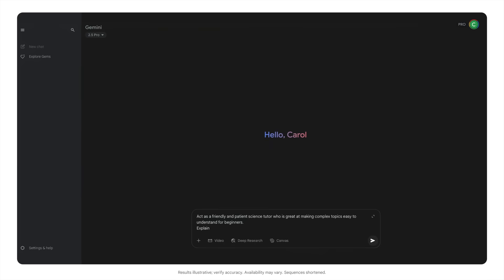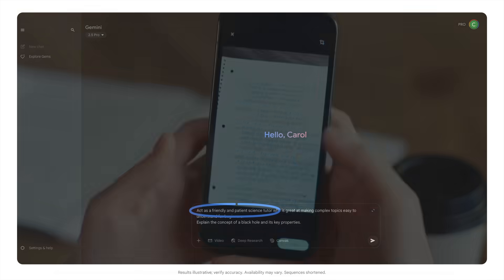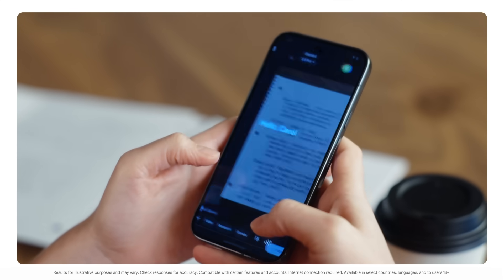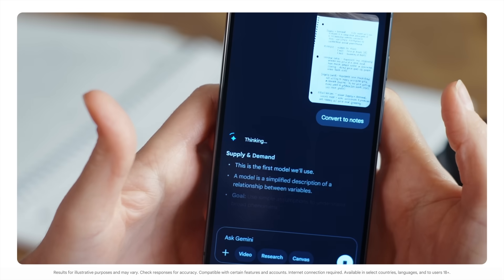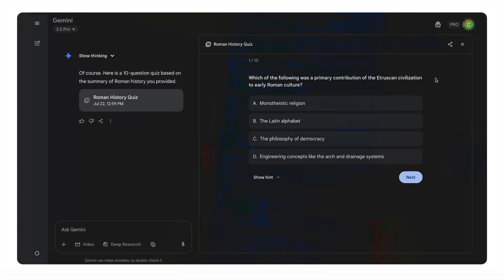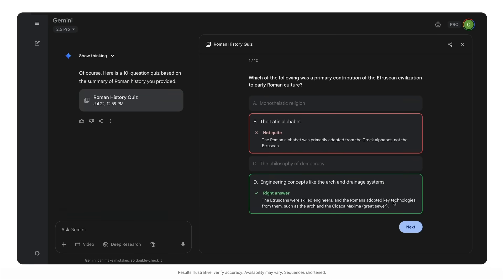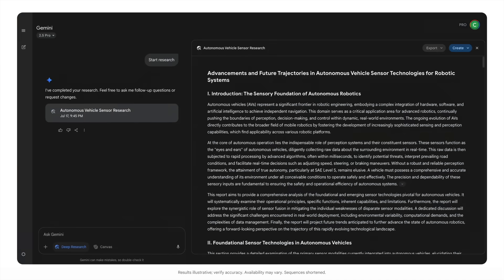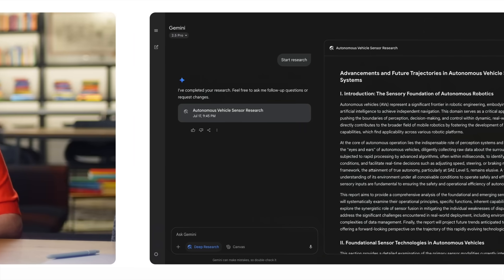Ways AI can help with your studies | AI for Students | Google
Feeling overwhelmed by assignments or complex concepts? You're not alone. Explore how Google Gemini can become a study buddy to achieve your academic goals. Learn how Google AI can support you, helping you understand difficult subjects, research and write papers more efficiently, and even discuss arguments. We'll show you how to use AI responsibly and handle routine tasks efficiently with Gemini, helping you focus on critical thinking. Make studying more effective with Gemini this school year.

0:00 Intro to Gemini
0:35 AI for Students Series overview
1:29 AI as your sidekick